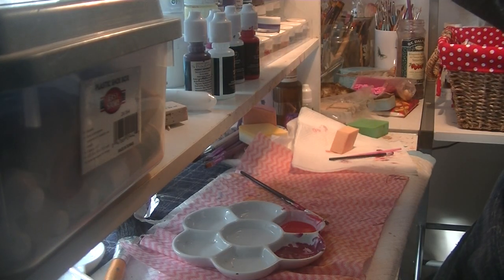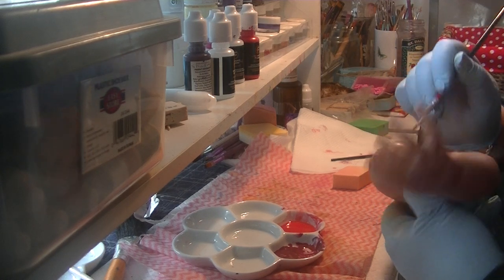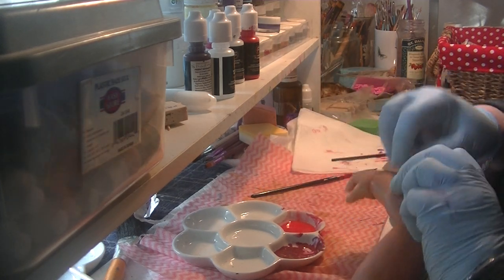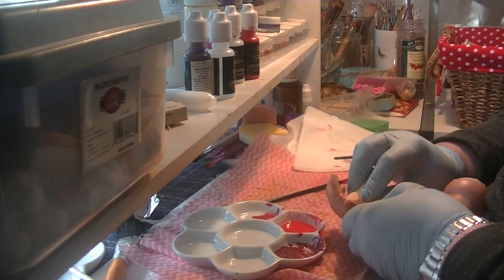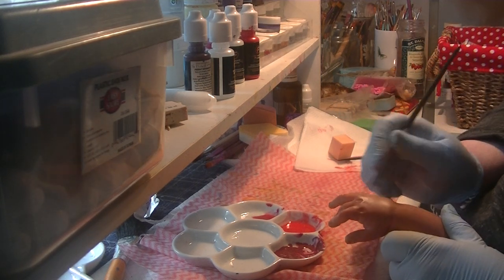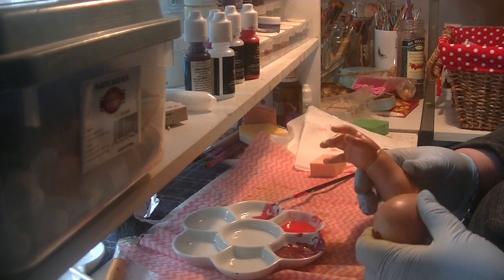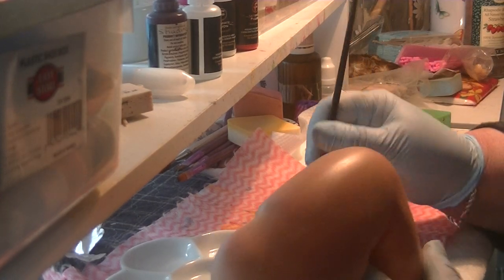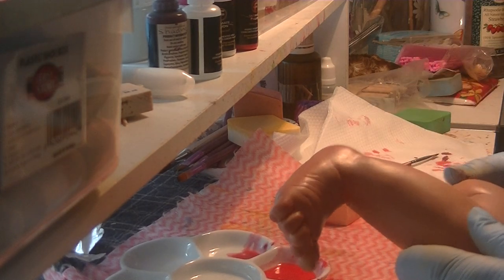Reborn, Polymer Clay, Silicone baby creations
I am sharing tips on how to create art dolls, sculpting, silicone doll making and reborn baby dolls. This is an art for adults. Not suitable art for children